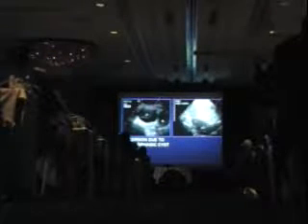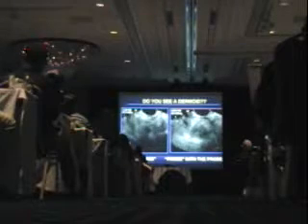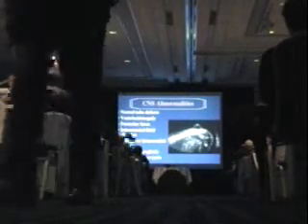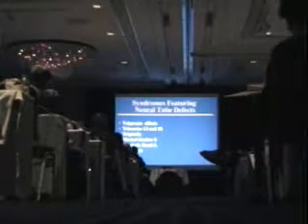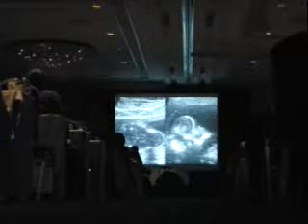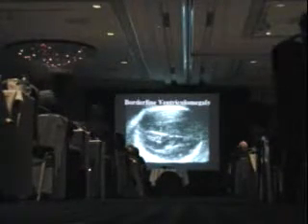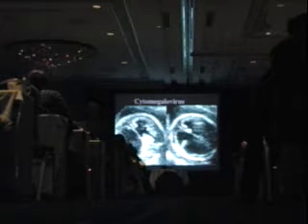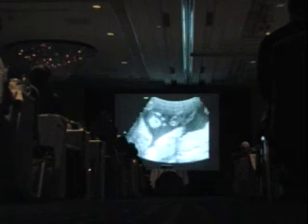Ovarian ultrasound Dr Laning, Fetal CNS anomaly ultrasound